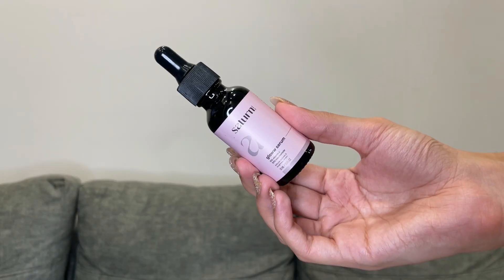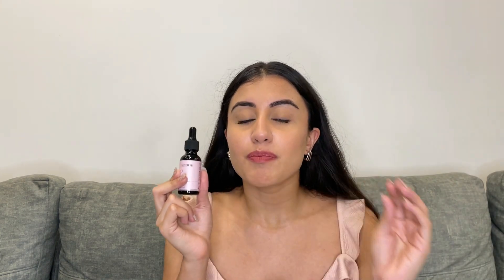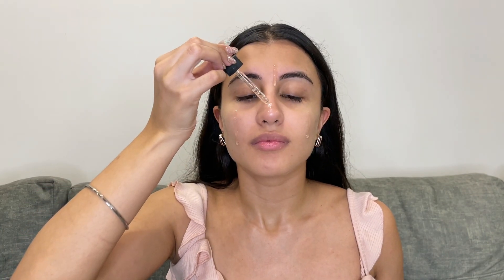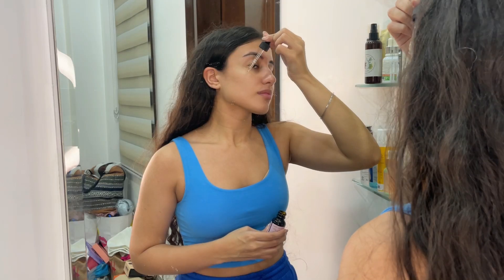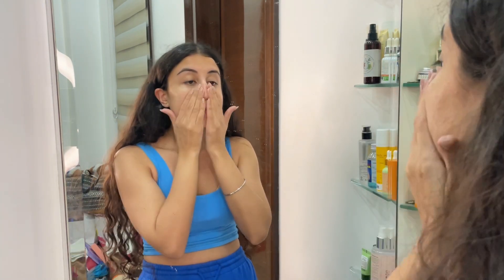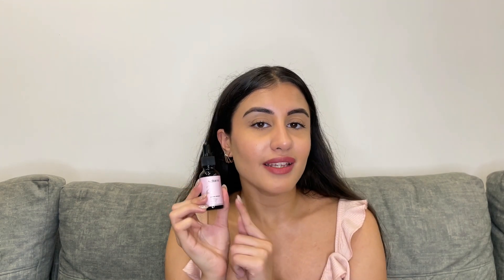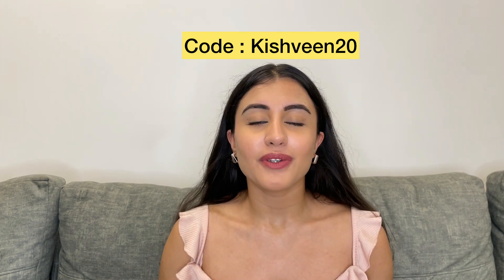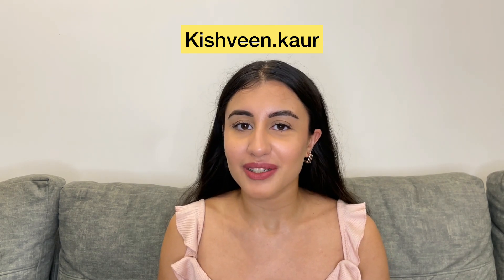Saturn Glow Serm | 5% Vitamin C 10% Niacinamide | Reduces Pigmentation | Kishveen Kaur